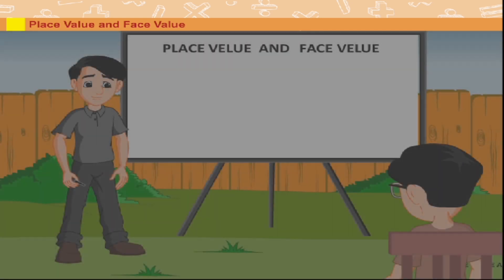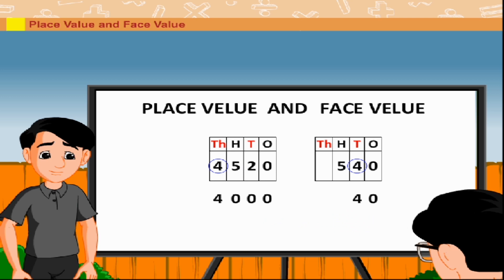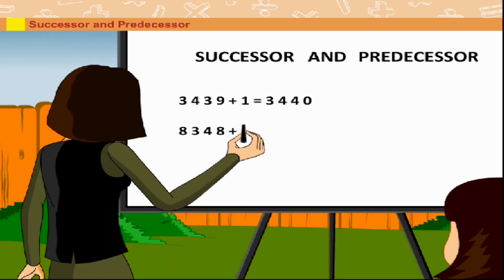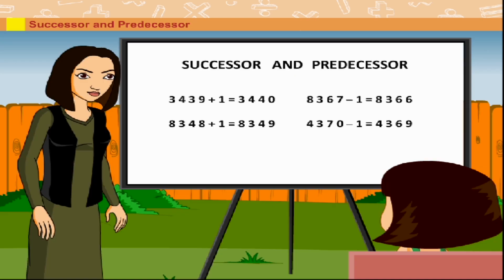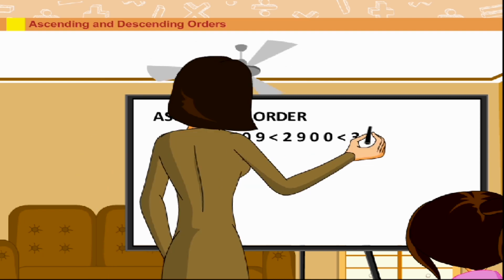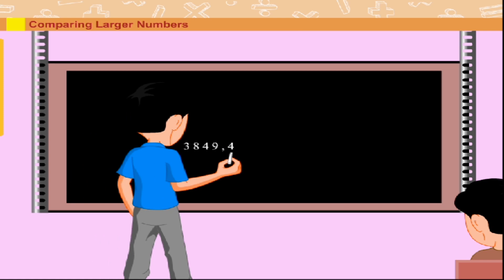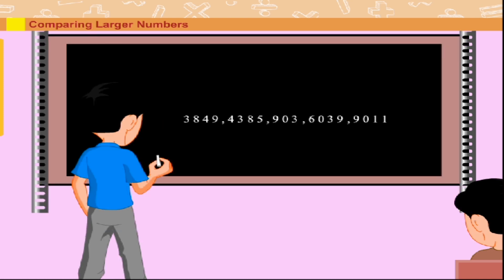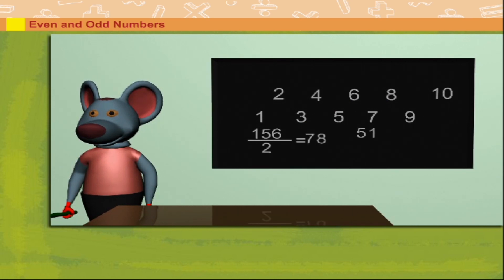Maths class-3 | Place Value and Face Value | Kriti Educational Videos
This mathematical video from Kriti Educational Videos explains about the place and face values of the numbers along with increasing and decreasing order. It also explains about Successor and Predecessor, comparing large numbers, even and odd numbers.
Contents:
1. Place values and Face values
2. Successor and Predecessor
3. Ascending and Descending order
4. Comparing Large Number
5. Even and Odd Number